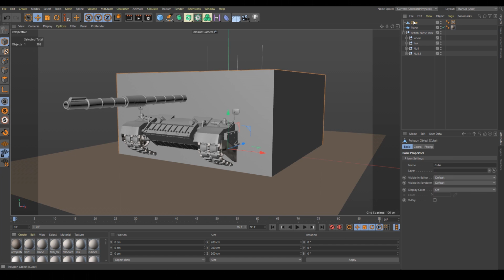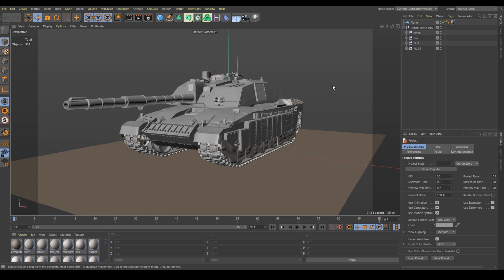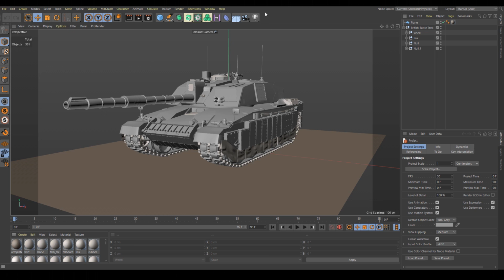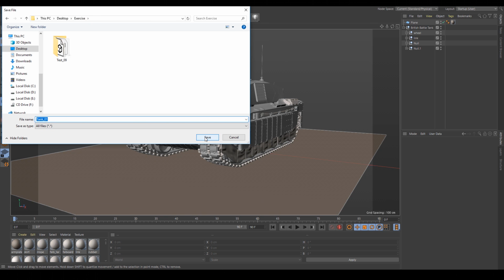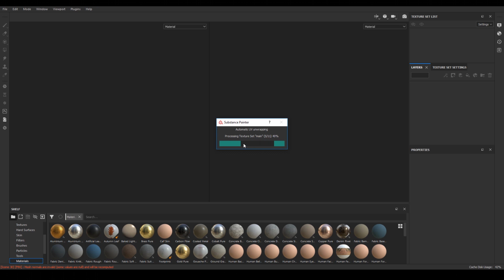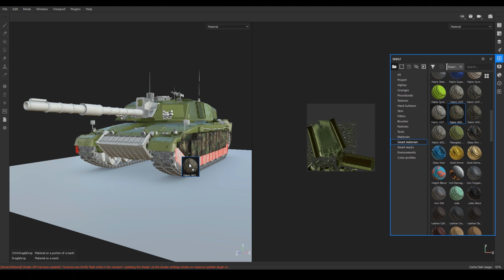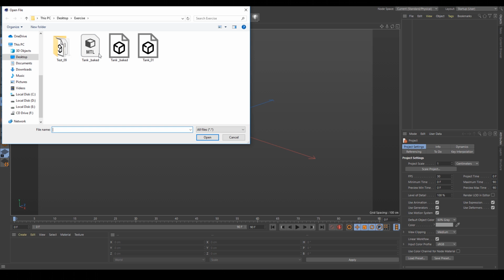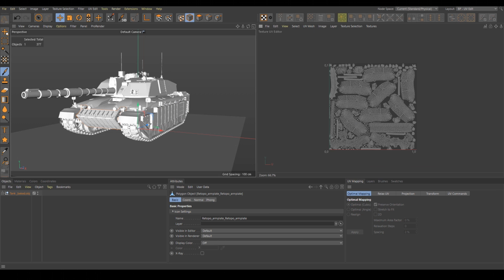Auto Uv Unwrapping ( Update )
Automatic uv Unwrapping Demonstration .Also back and forth to Cinema 4d and Substance Pinter.

Auto uv Unwrapping,
Substance painter,
Substance painter Auto uv Unwrapping,
Cinema 4d Tutorial,
Cinema 4d,
Cinema 4d Auto uv Unwrapping,
Cinema 4d 3d modeling,
Cinema 4d Basic,
Cinema 4d modeling,
Modeling,
Cinema 4d Tip,
Modeling tip,
3D passionate,
c4d,
4d,
Auto Uv Unwrapping.
Update!!!
Automatic uv
Auto Uv
Uv Unwrapping
Auto uv Unwrapping cinema 4d
UV Unwrap cinema 4d
Unwrap UVs cinema 4d
substance painter
substance painter auto uv
cinema 4d